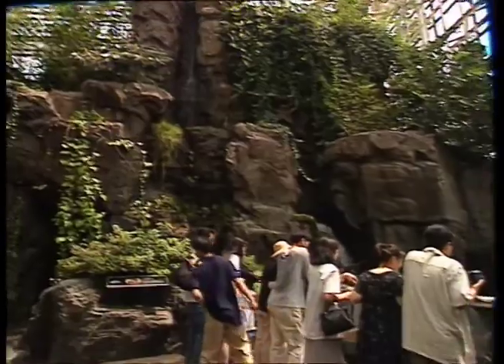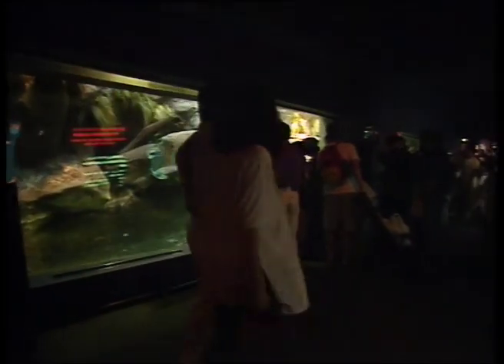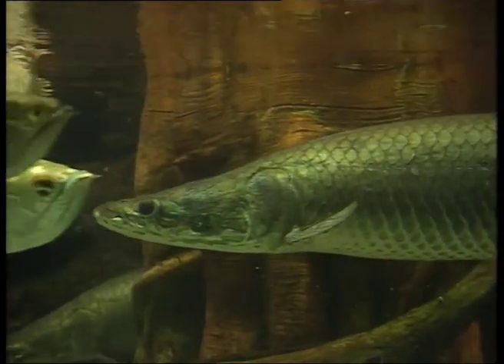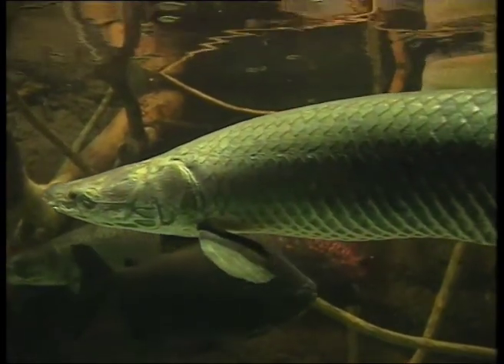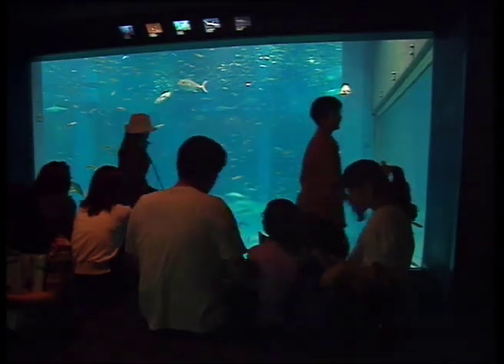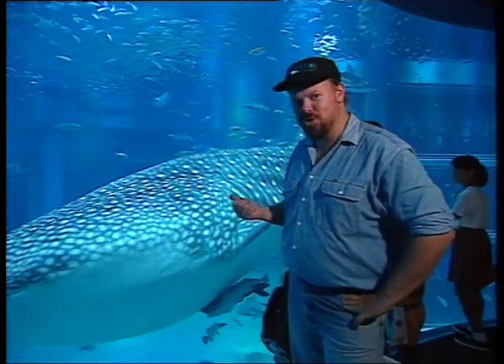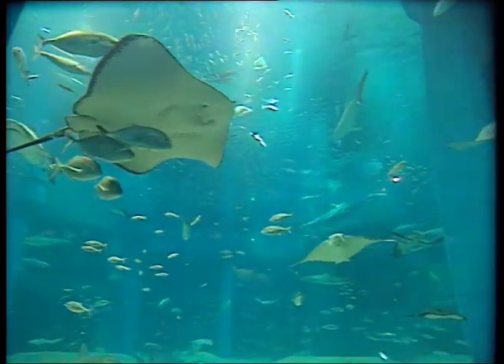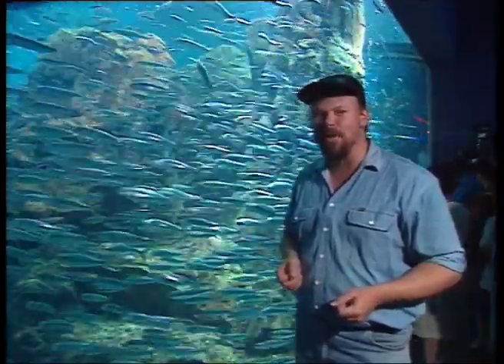Japan Ring Of Fire Aquarium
Kaiyukan is one of Japan’s most spectacular aquariums, world-renowned for its innovative presentation. Kaiyukan shows the aquatic animals of the Pacific Rim at their most vibrant and dynamic, by recreating the natural environment of their habitats.

At Kaiyukan there are over 15 large tanks, each recreating a specific region of the Pacific Rim, taking visitors on a virtual tour of the Pacific Ocean. The tanks include, “Japan Forest,” which recreates a sunlit, beautiful Japanese forest; the icy, snow-clad “Antarctica;” and the centerpiece of the aquarium, “Pacific Ocean,” a 9 m deep, 34 m long tank containing 5,400 tons of water, serving as the home of whale sharks, the largest fish species in the world.

Rex Hunt Fishing Adventures | Series 3 Episode 24 | Ring Of Fire Aquarium - Japan